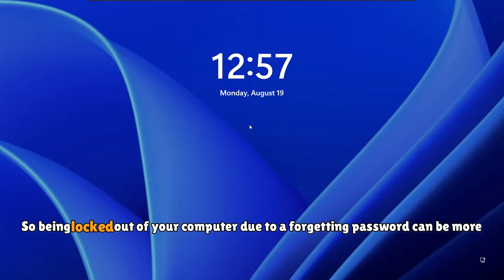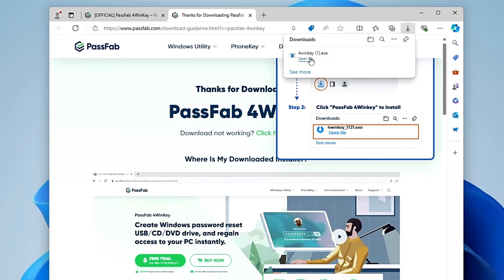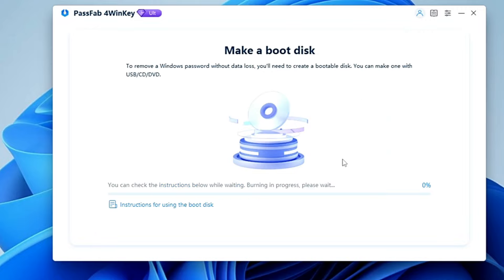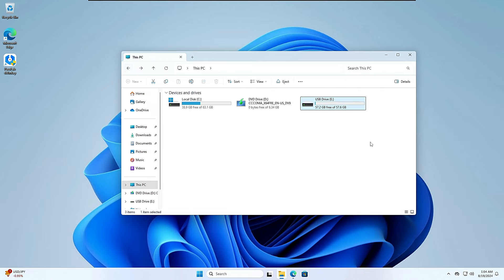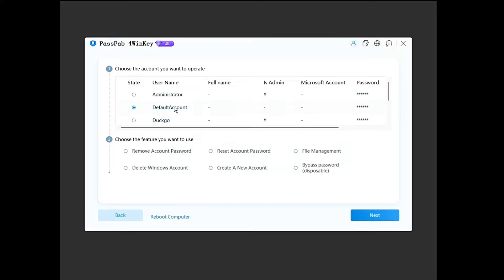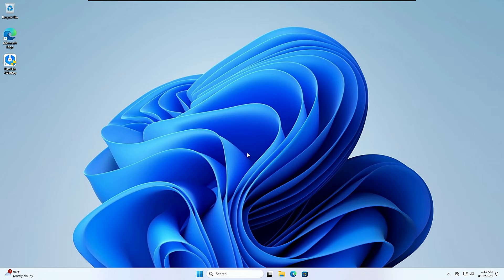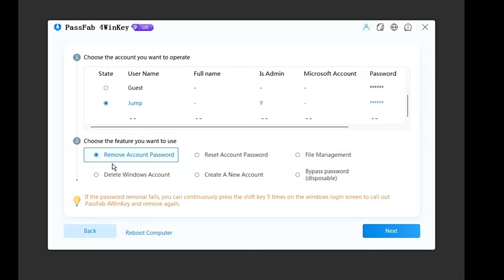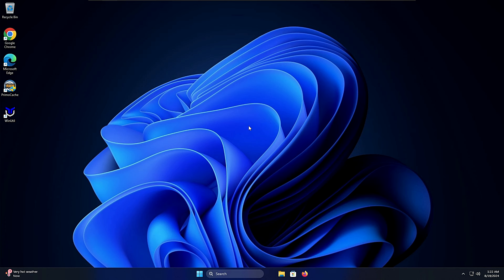How to Reset Forgotten Password in Windows 10/11 without Losing Data | without Disk & USB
Reset Forgotten Password in Windows 10/11. Disable or Reset Forgotten Administrator or User Passwords on Windows 11/10, and Windows Server with No Data Loss.
Being locked out of your computer due to a forgotten password can be more than just an inconvenience—it can halt productivity, block access to important files, and cause unnecessary stress. Traditional methods of password recovery often involve resetting the PC, which can lead to data loss, or using bootable media, which can be complicated for users who aren’t tech-savvy.

This video provides a comprehensive, step-by-step tutorial on how to reset a forgotten password on Windows 10 or 11 without losing data. We'll demonstrate how to use Passfab 4Winkey, which allows you to bypass the password lock without needing any additional media, like disks or USB drives. This method is perfect for users who want a straightforward solution to recover access to their computers.

▬▬▬▬▬▬▬▬▬ஜ۩۞۩ஜ▬▬▬▬▬▬▬▬▬
▬▬▬▬▬▬▬▬▬ஜ۩۞۩ஜ▬▬▬▬▬▬▬▬▬

☑ Watched the video!
☐ Liked?